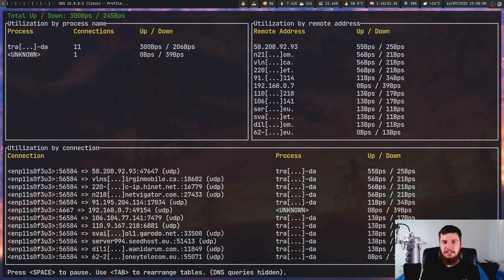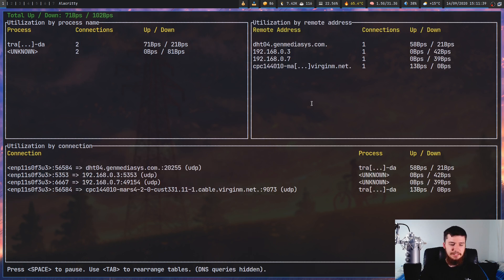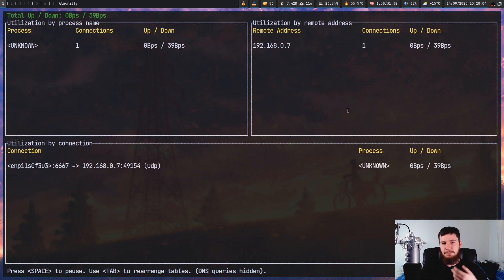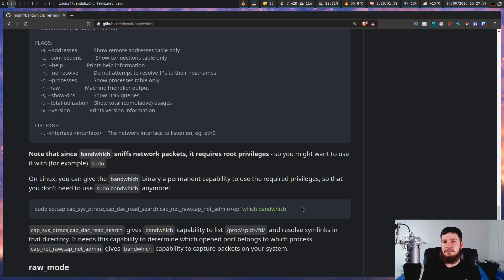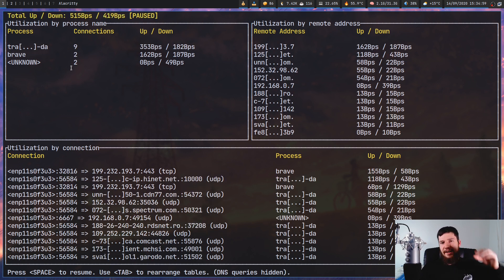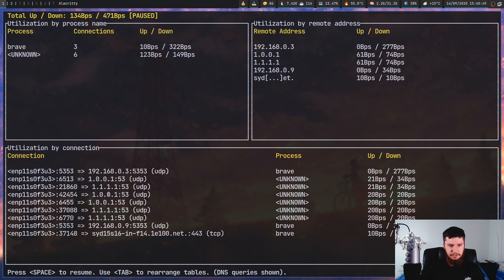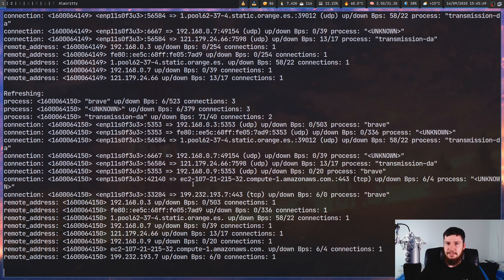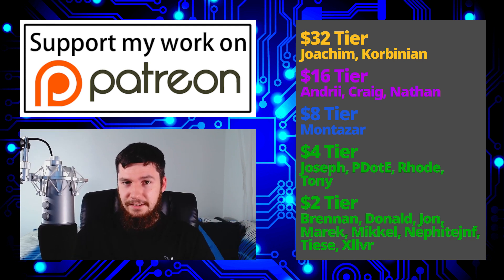Bandwhich: Bandwidth Tracking So Simple Anyone Can Use It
Sometimes you might need to check out what conenctions are being made to and from your computer and while you could always try and work out how an application like Wireshark works sometimes that's a bit over kill and you just want a rough idea of what's happening and that's where a tool like Bandwhich, a very simple bandwidth tracking tool becomes useful.

Credits
🎨 Channel Art:
All my art has was created by Supercozman